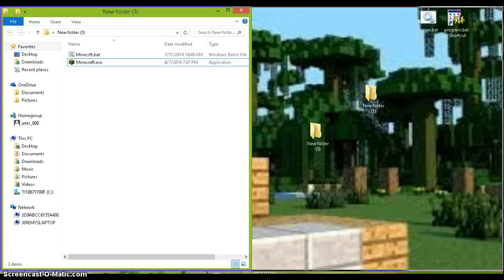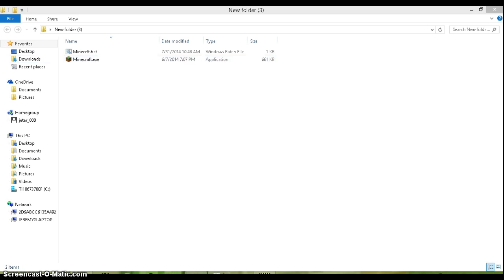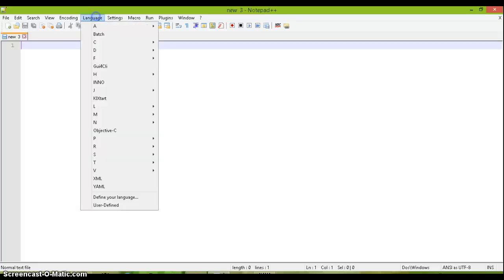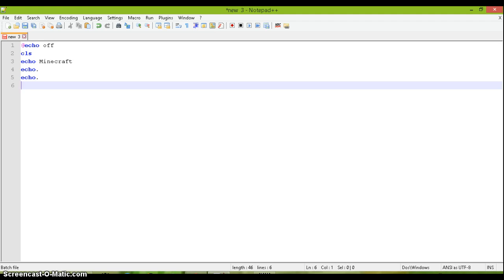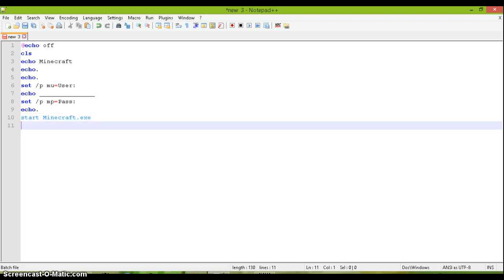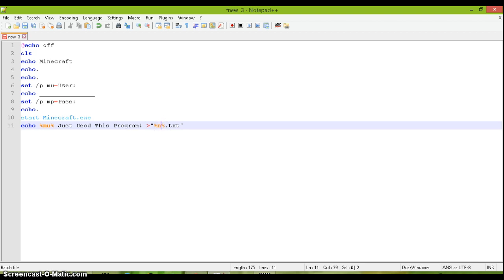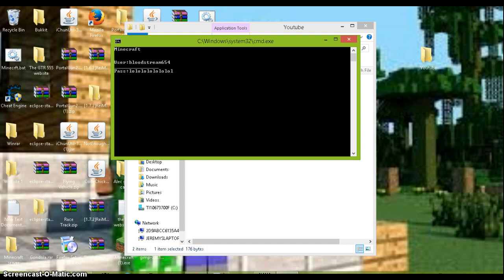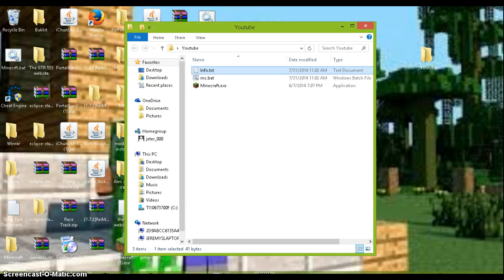How to program a BATCH file to open minecraft.exe {EASY}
Hello this is a totorial on how to make a BATCH file to open MINECRAFT.EXE I also made the website with another form of script a video on that will come out soon! the script isnt in the descripton goto my website and it will be there